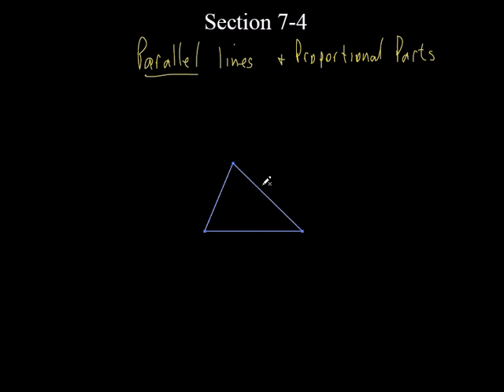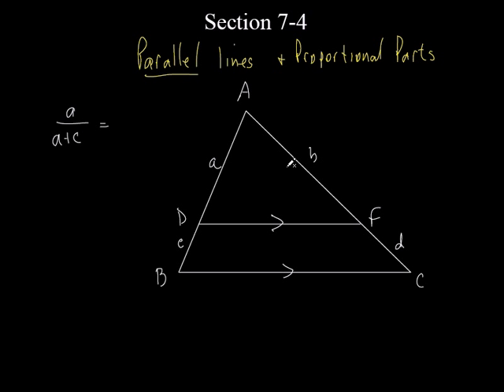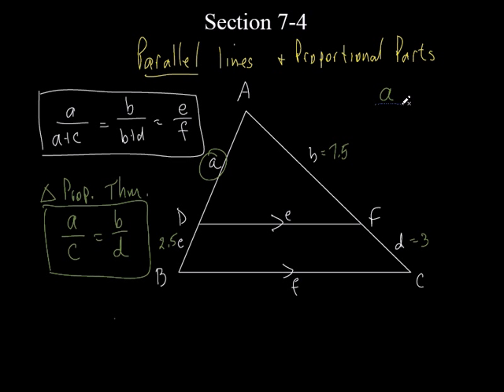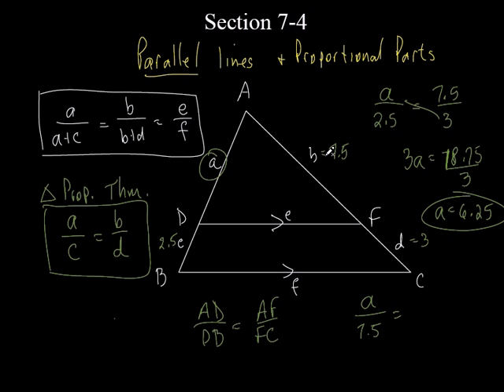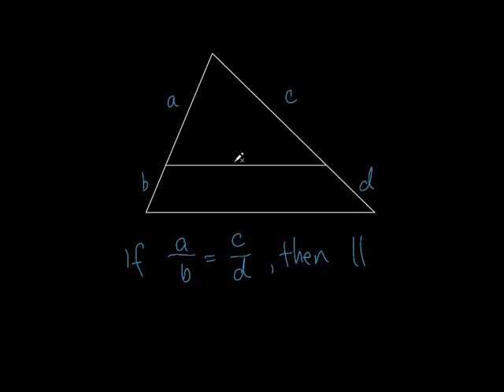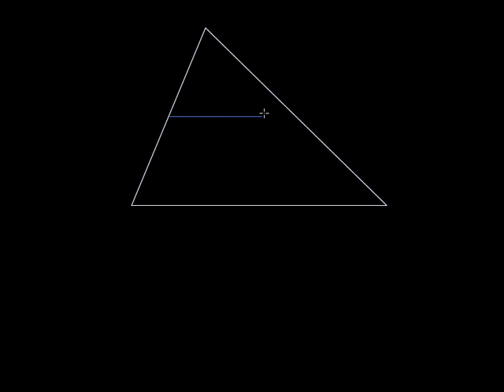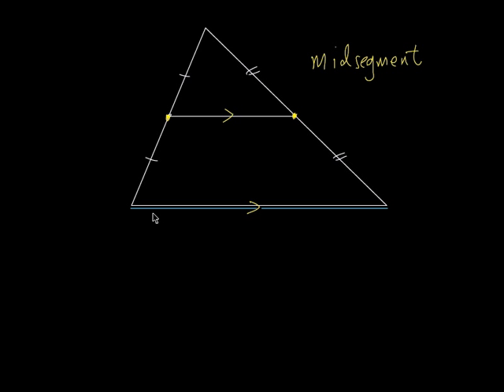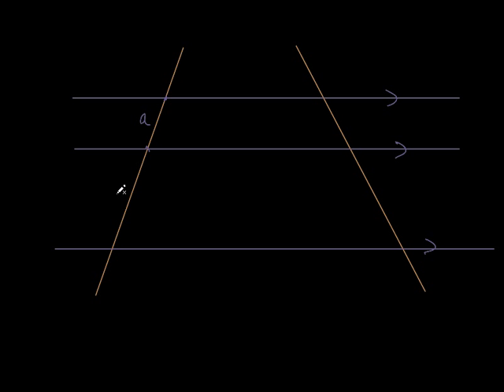1 Sec 7 4 Parallel Lines and Proportional Parts